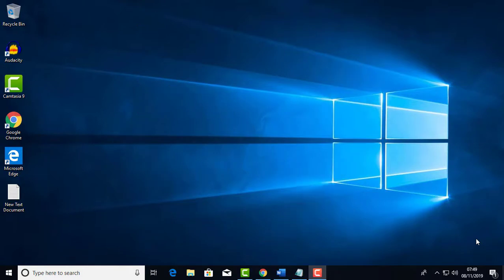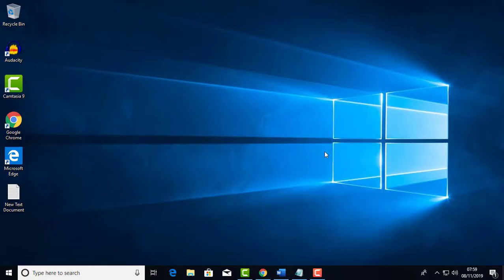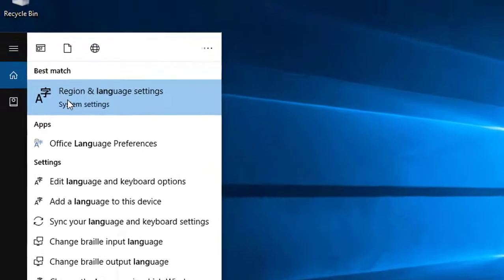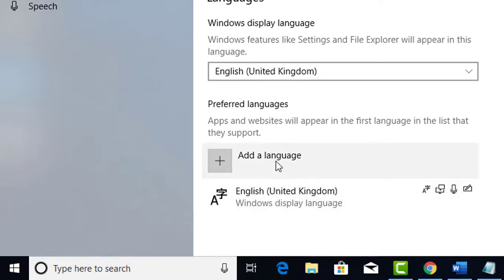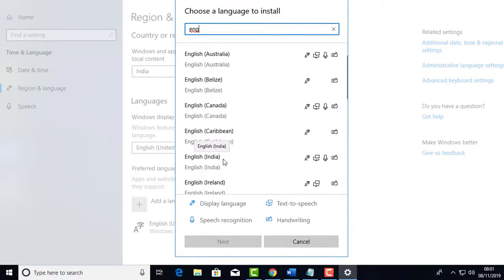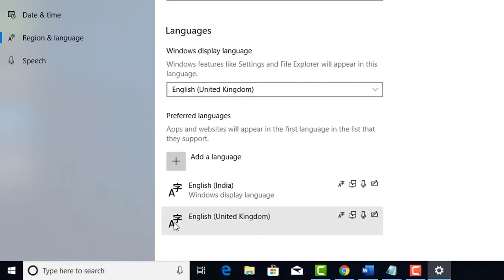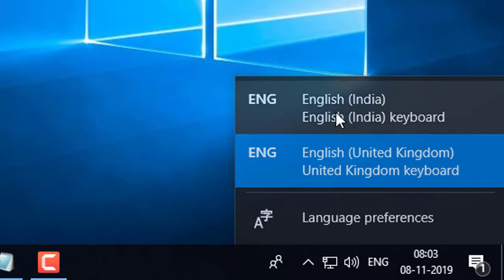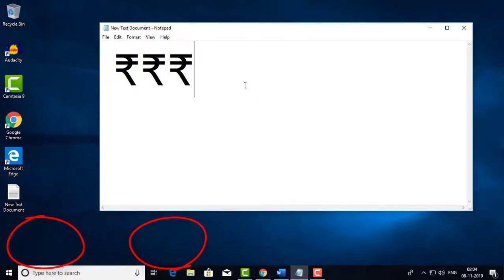₹ Rupee Symbol Typing Without Rupee Keyboard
Simple method
Computer Language change to English India
Press Keys
Alt Ctrl $ = ₹